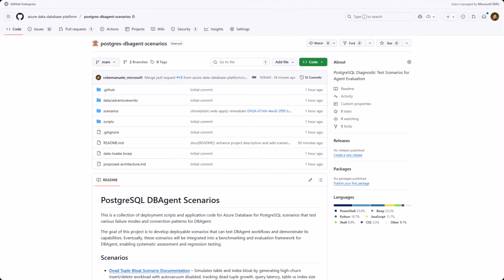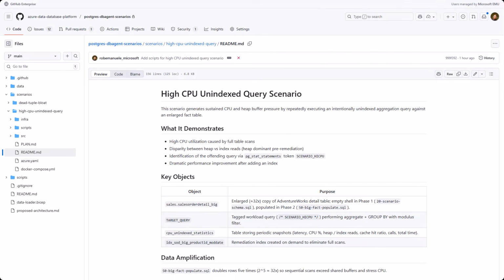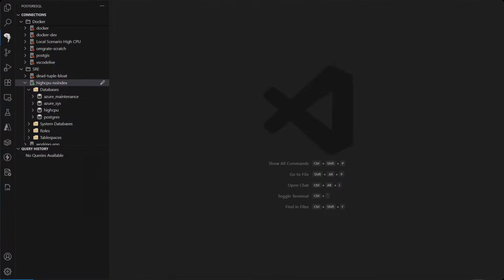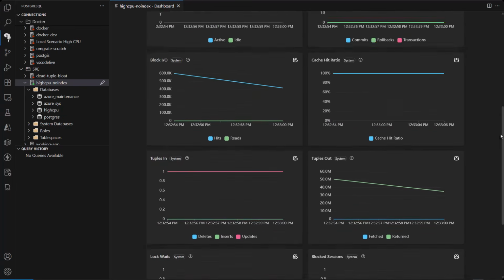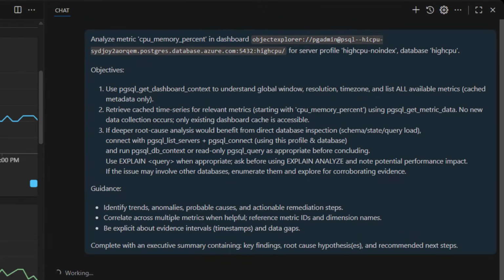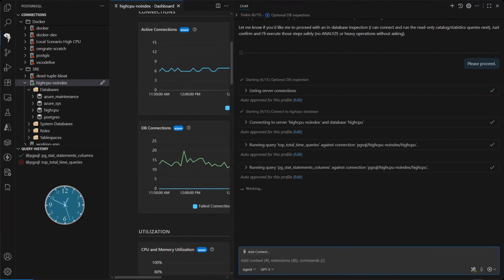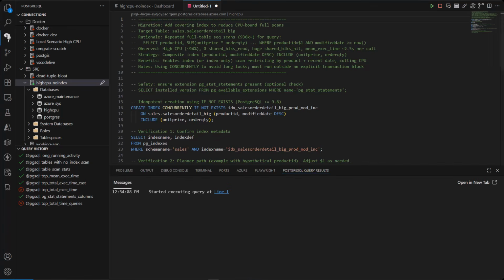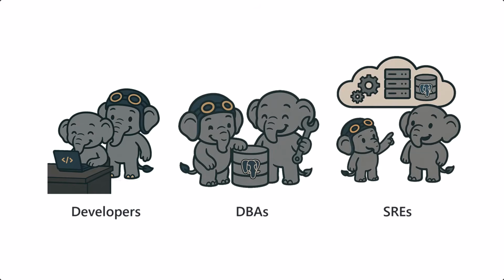Metrics Copilot in the VS Code PostgreSQL extension